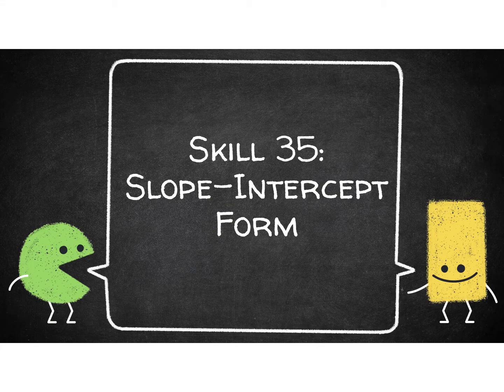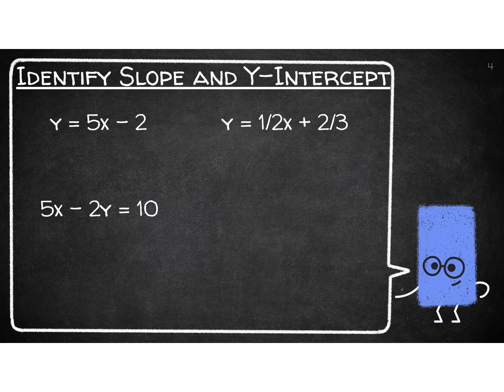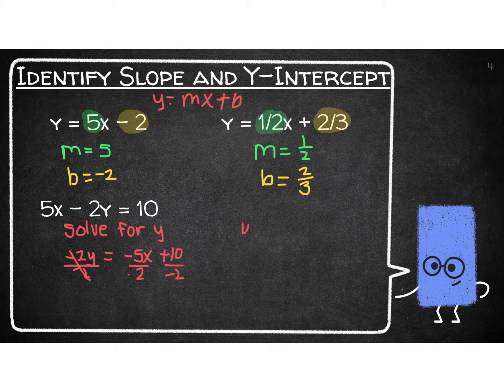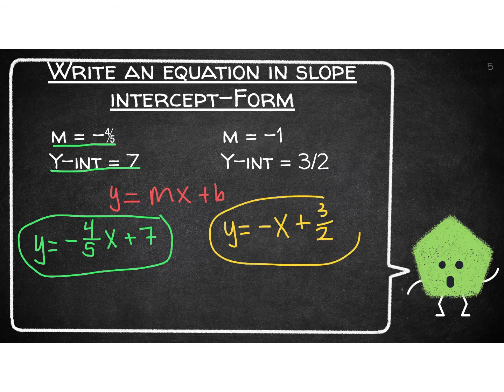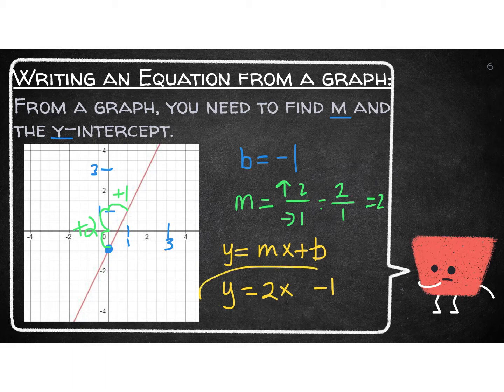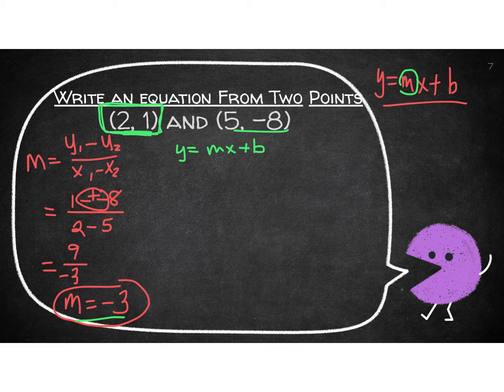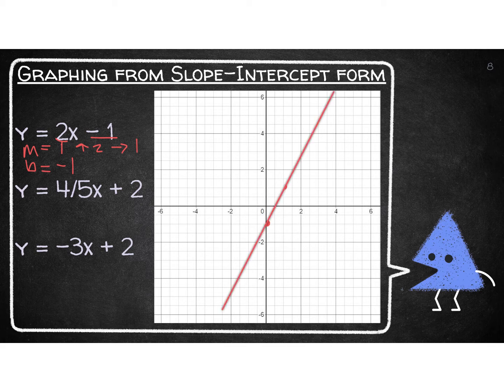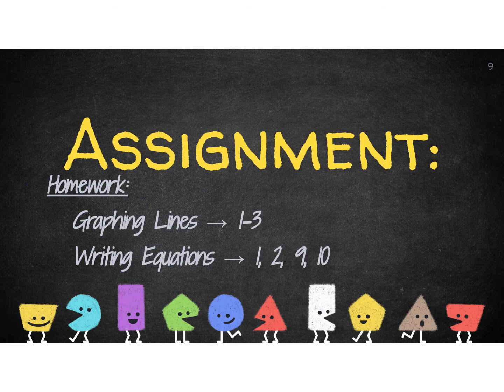35--Slope-Intercept Form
Understand how to use and write slope intercept form of linear equations.